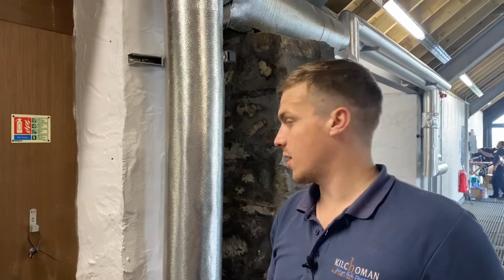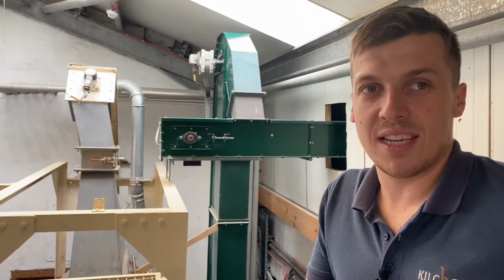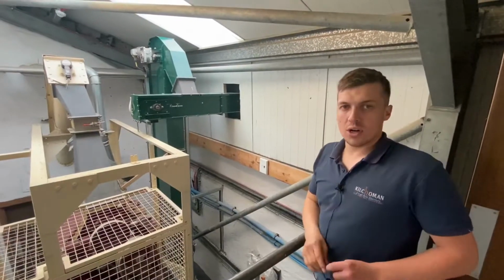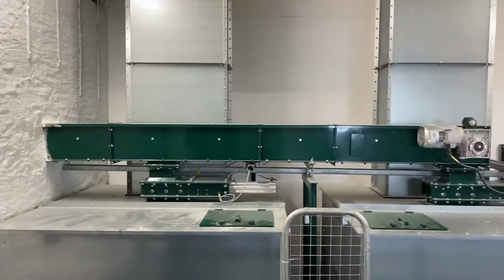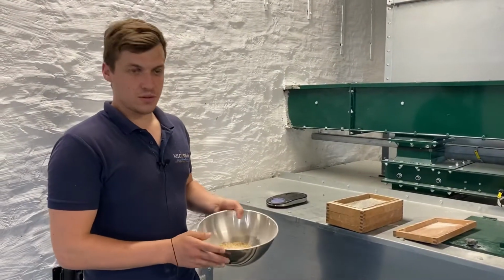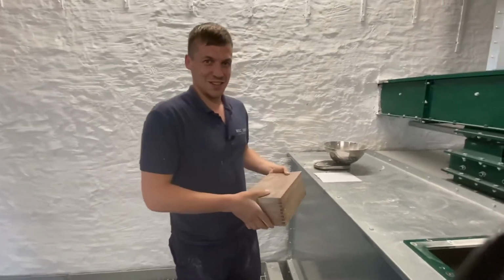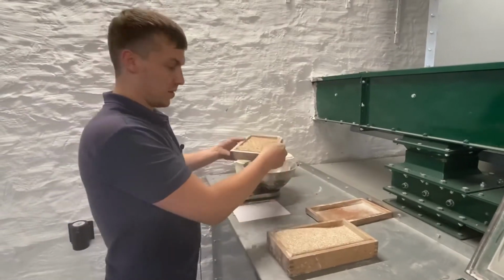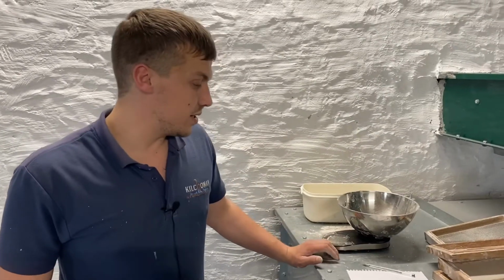Milling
Our stillman Neil explains that before we start the mashing process we mill the barley.  Here he shows us what this involves.